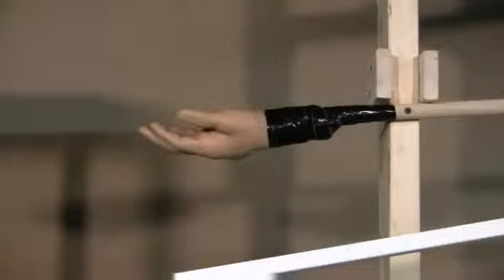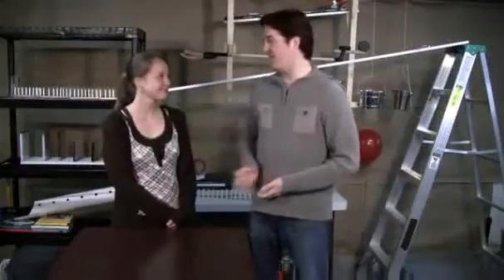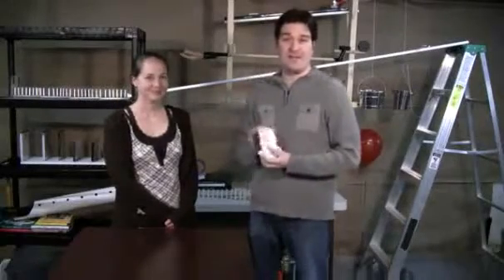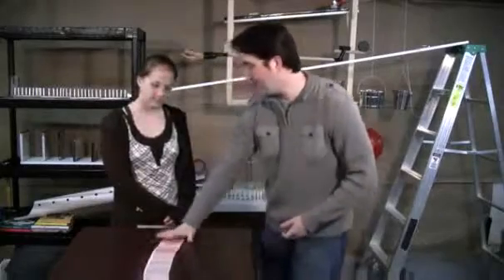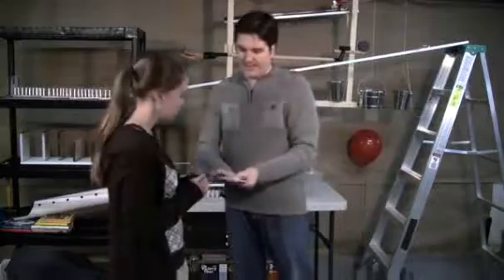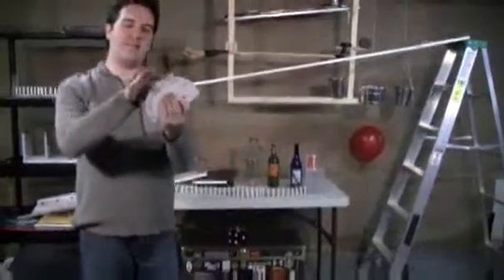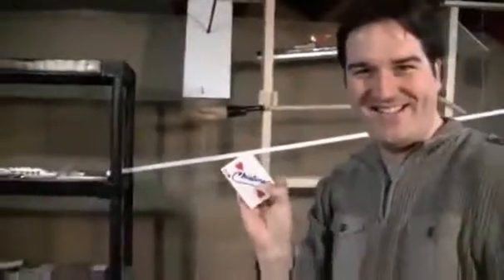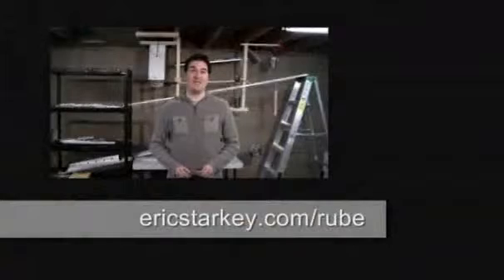The Magic machine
Can you believe it??
Great work